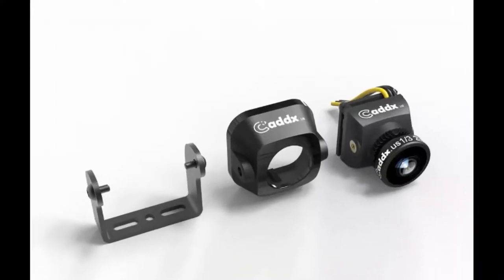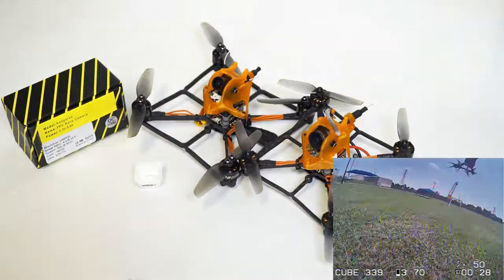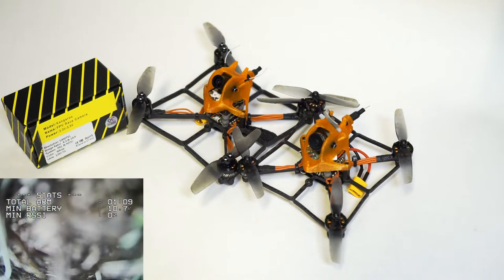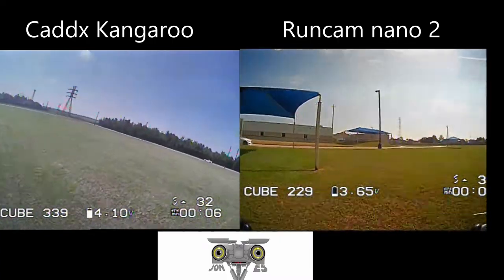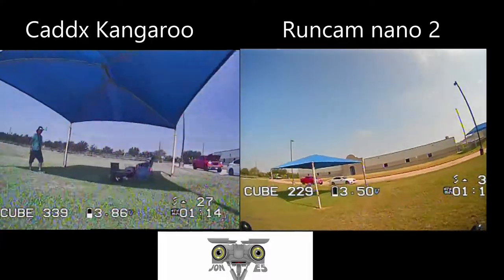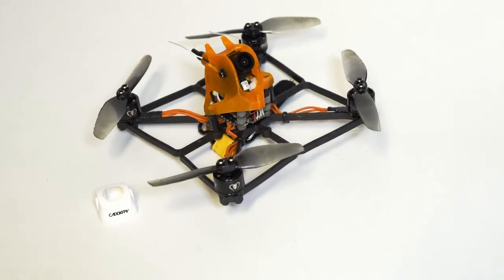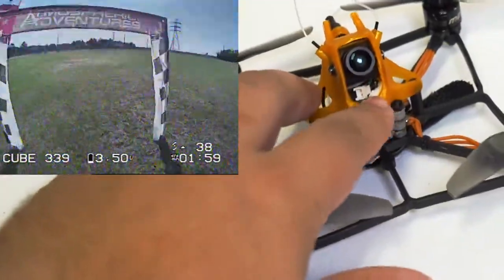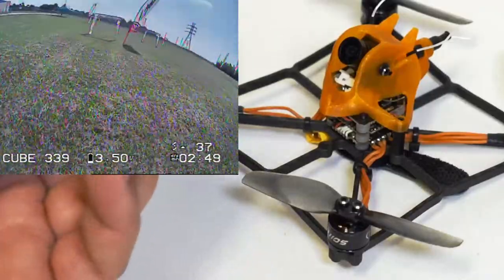Caddx Kangaroo - 1000TVL FPV camera nano cam and comparison to Runcam Nano 2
Caddx Kangaroo on flash sale for $21.99

3" - Diatone GT R349